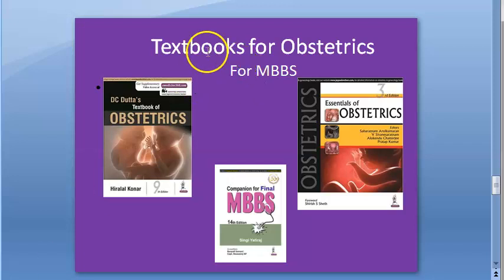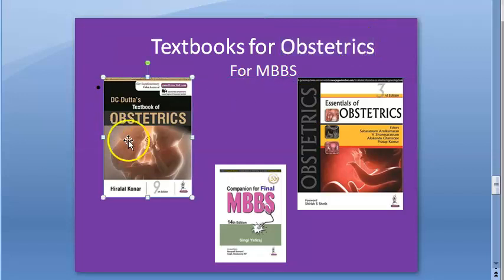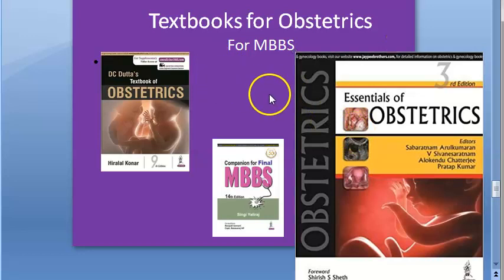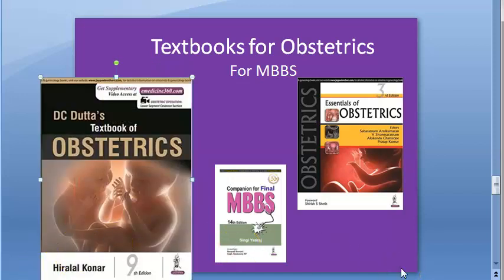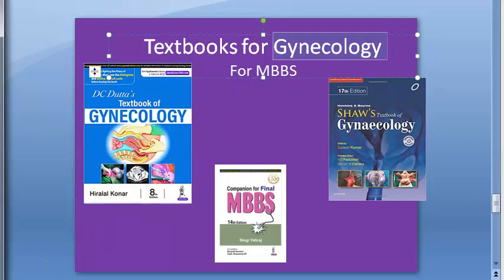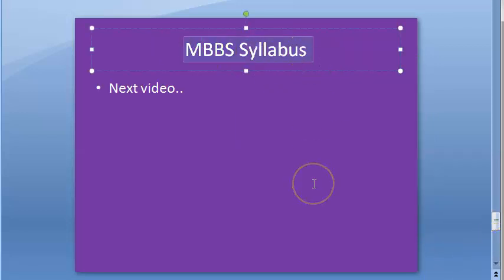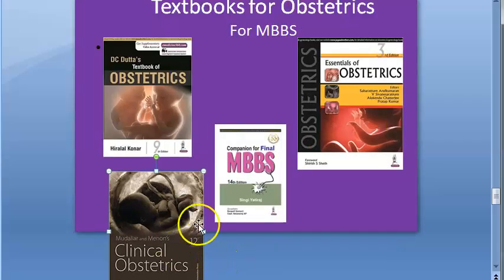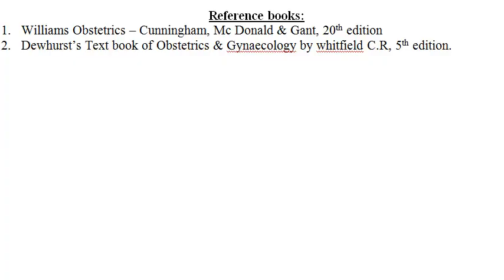Obstetrics 001 Textbooks for Obstetrics and Gynecology OBG for MBBS Students Recommended Book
Textbook